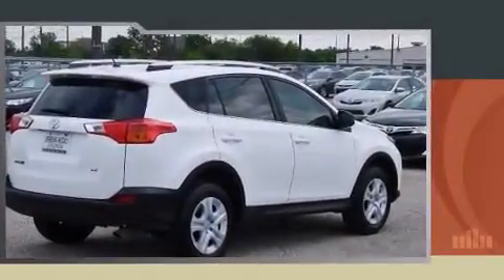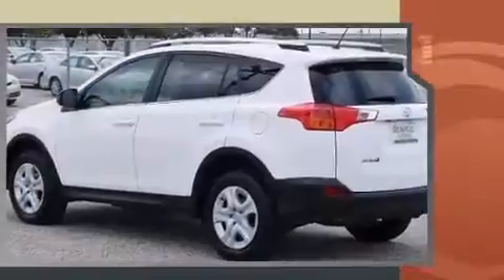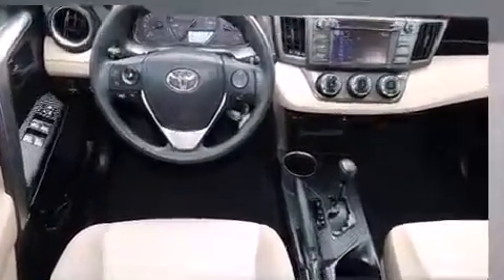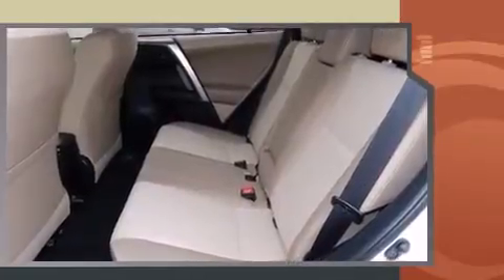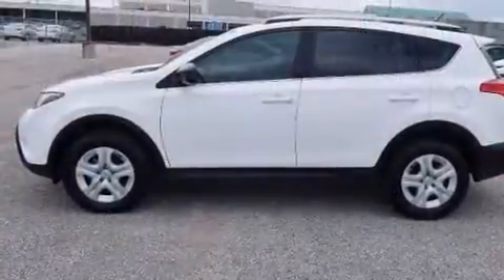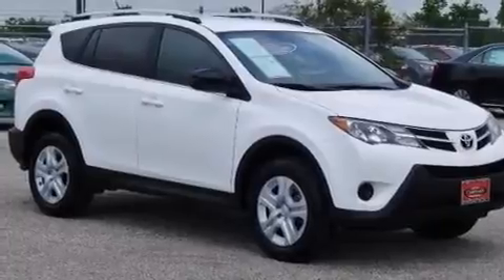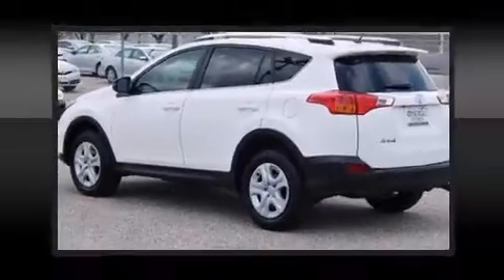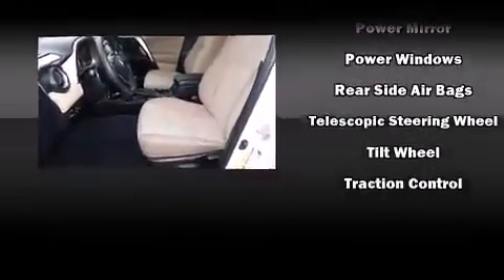2013 Toyota RAV4 LE in Houston, TX 77074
Discerning drivers will appreciate the 2013 Toyota RAV4. With less than 10,000 miles on the odometer, this 4 door sport utility vehicle prioritizes comfort, safety and convenience. Under the hood you'll find a 4 cylinder engine with more than 170 horsepower, providing a smooth and predictable driving experience. Toyota prioritized practicality, efficiency, and style by including: a rear window wiper, 1-touch window functionality, a tachometer, a trip computer, power door mirrors, an overhead console, and cruise control. Audio features include a CD player with MP3 capability, steering wheel mounted audio controls, and 6 well positioned speakers. Passenger security is always assured thanks to various safety features, such as: head curtain airbags, front SIDE impact airbags, traction control, brake assist, a panic alarm, and 4 wheel disc brakes with ABS. For added security, dynamic Stability Control supplements the drivetrain. We pride ourselves on providing excellent customer service. Please don't hesitate to give us a call.